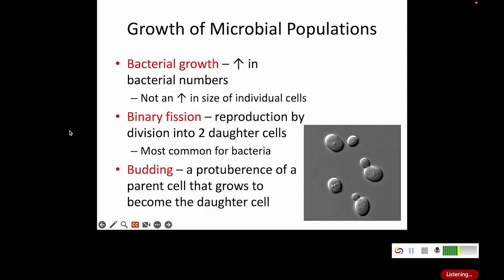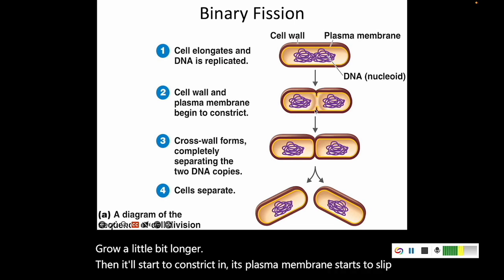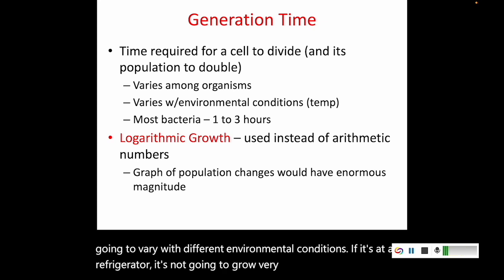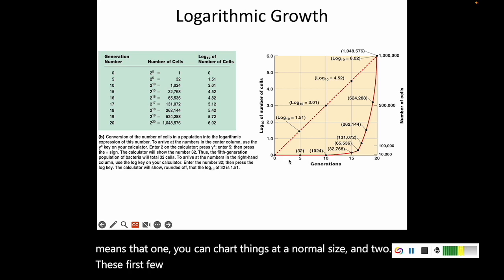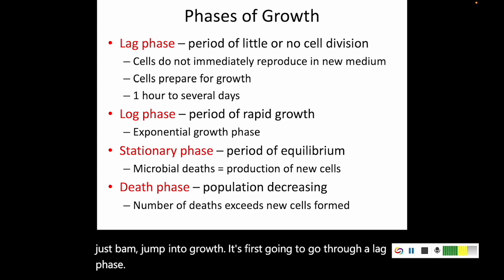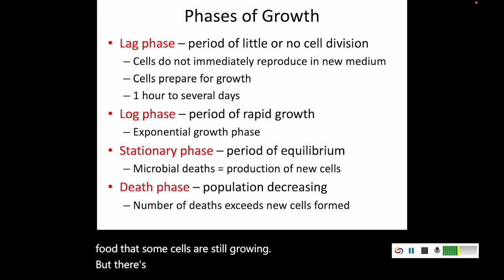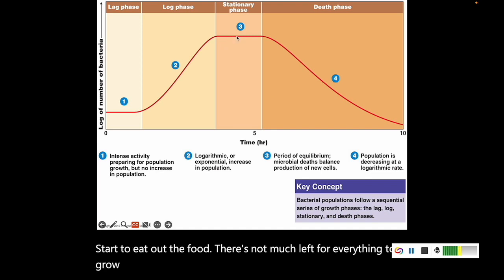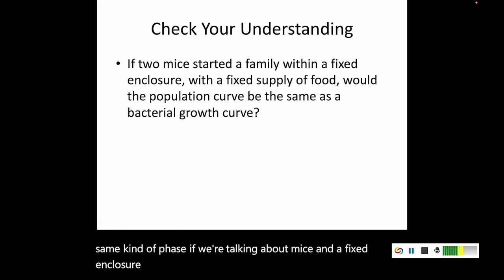6.3 Bacterial Growth Curves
We discuss binary fission and budding, the two main processes that we observe in microbial growth.
Then we discuss generation time and logarithmic growth observed in bacteria, as well as the stages of growth that are observed when bacteria are grown in a lab (lag phase, log phase, stationary phase, and death phase).